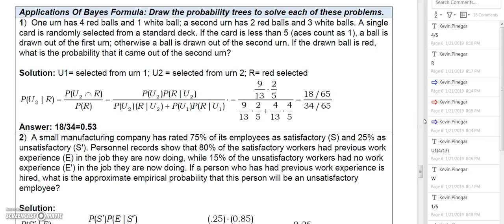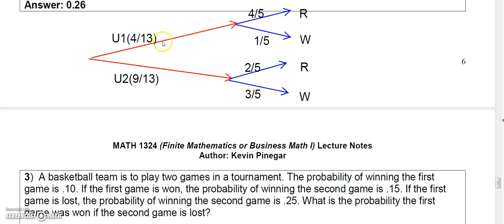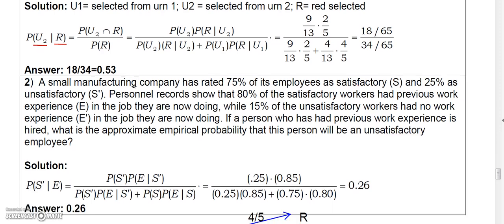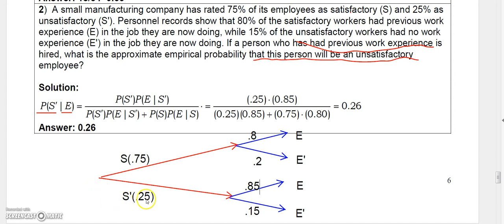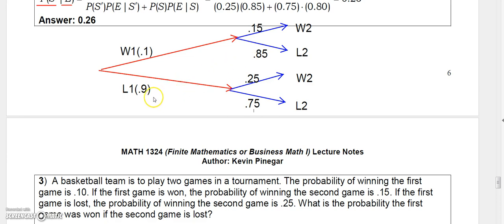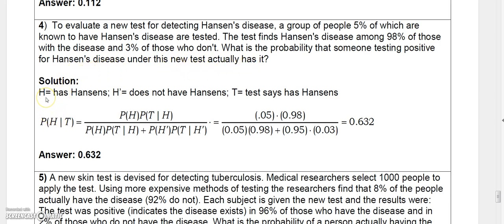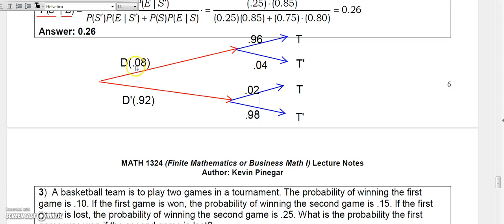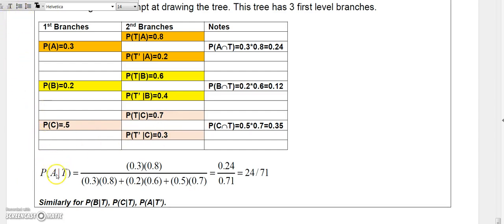5 7 4 Finite Math Applications of Bayes Formula